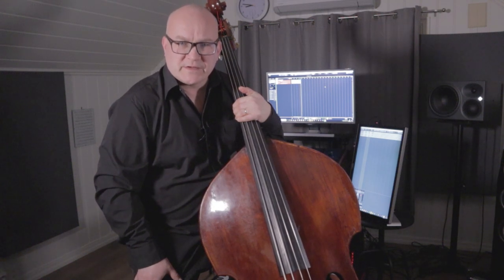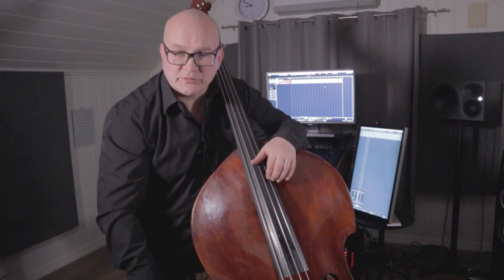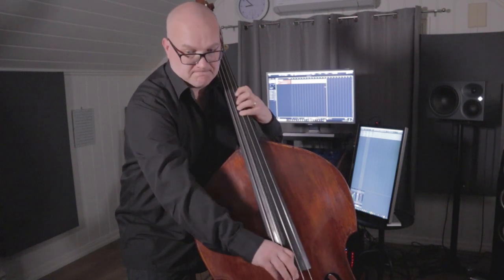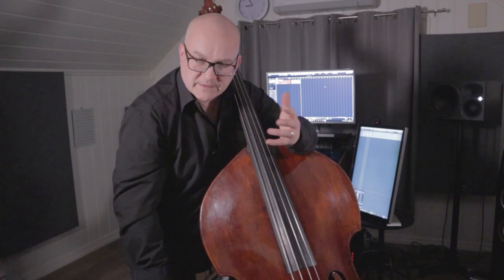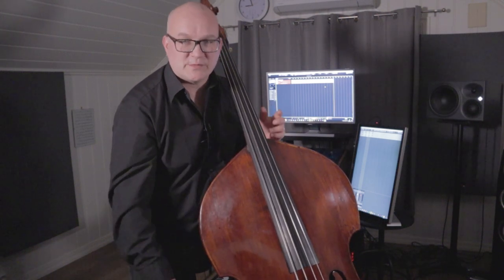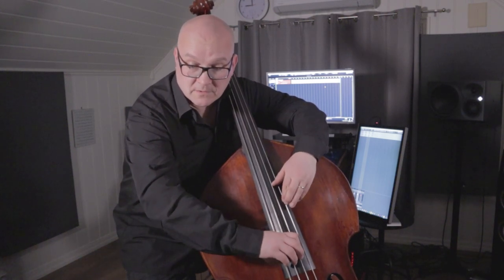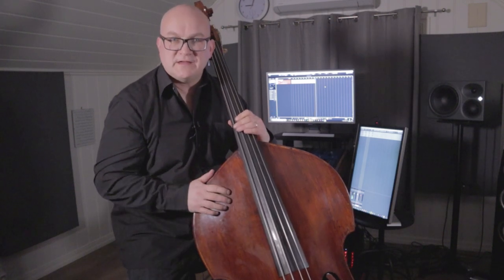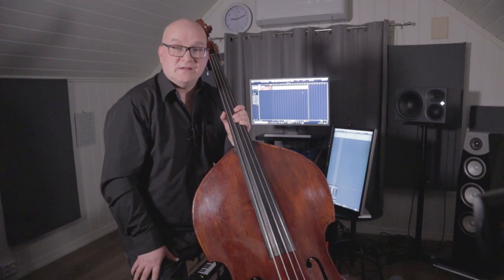Bach on a jazz bass Ep. 10, Gigue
The tenth part in multi-versatile-bassist Frode Berg's ambitious Bach on a jazz bass project.
In this episode I practise the Gigue from the Cello Suite no.1
This is the final movement of the first suite.
I hope you have enjoyed the ride so far, welcome back next week for the prelude to the second suite! :-)